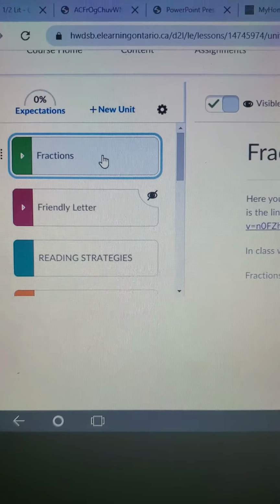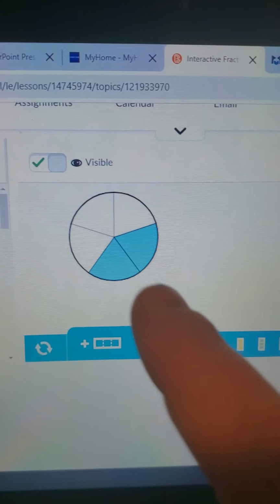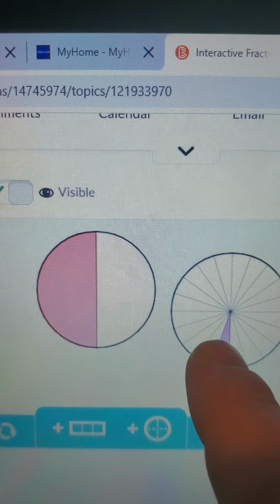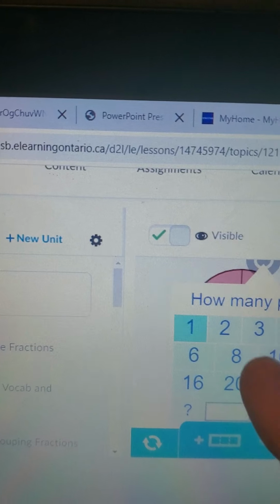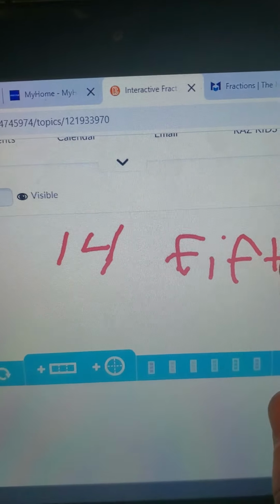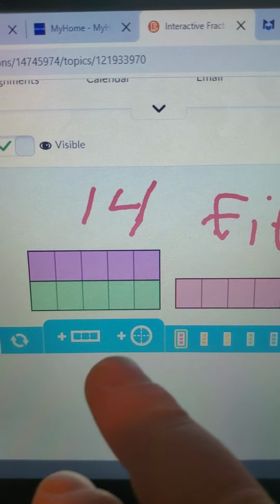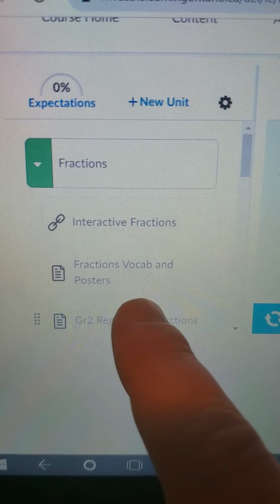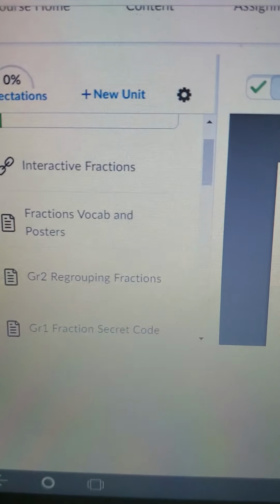Fractions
In this video we explore our Interactive Fractions tool (developed by The Math Learning Centre), Represent and Name Fractions, Practice finding Equivalent Fractions and Regrouping Fractions.